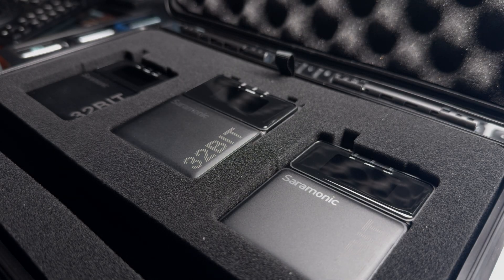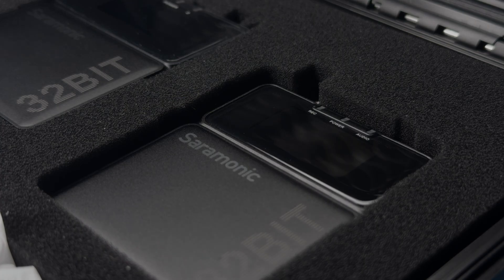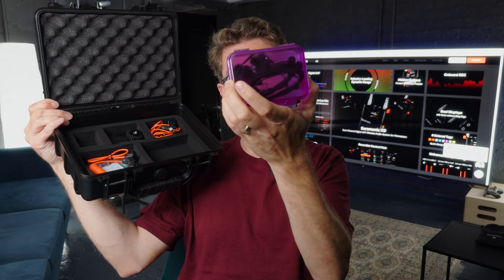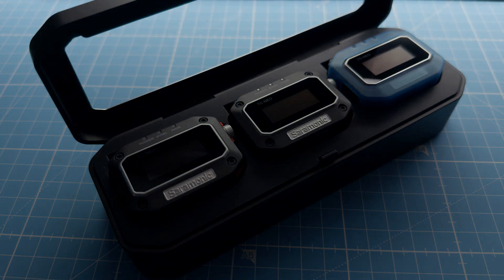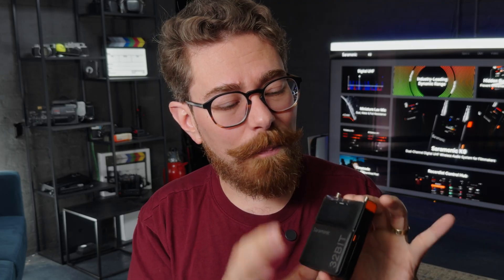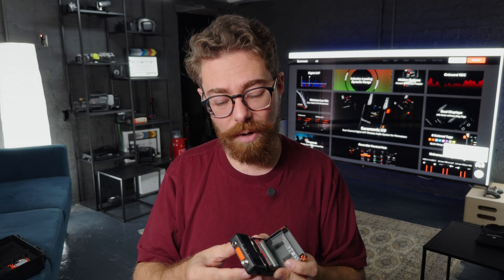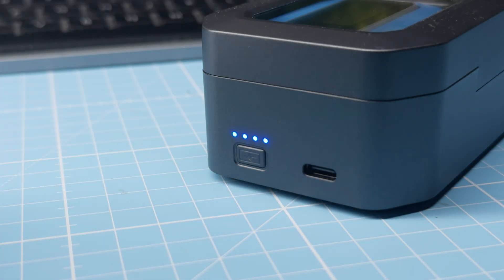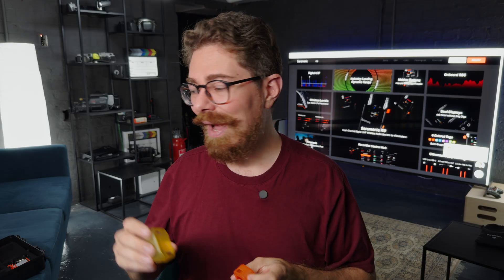Saramonic TC Neo & K9 - Complete audio ecosystem - First Impressions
Taking a look at a new ecosystem from Saramonic that finally enables timecode across wireless mics, audio recording, and cameras!